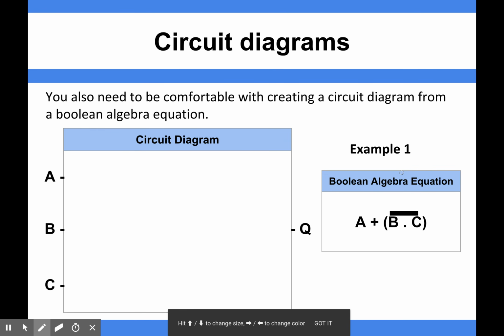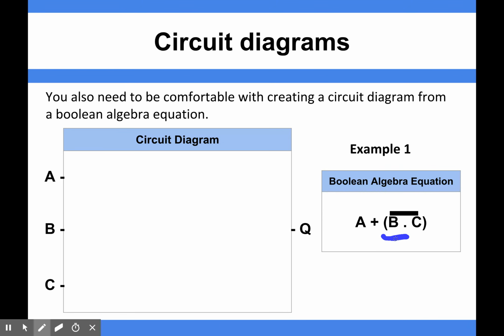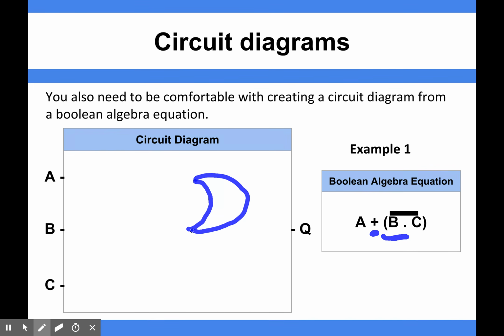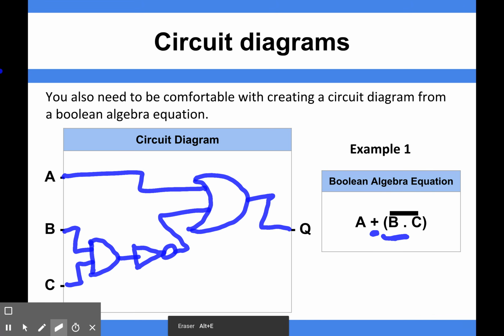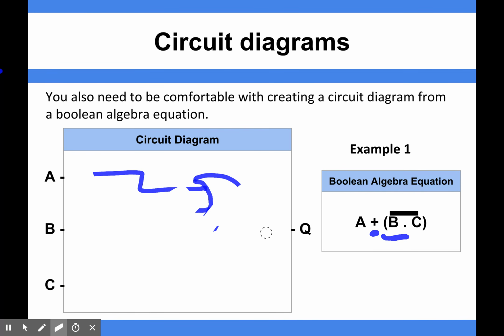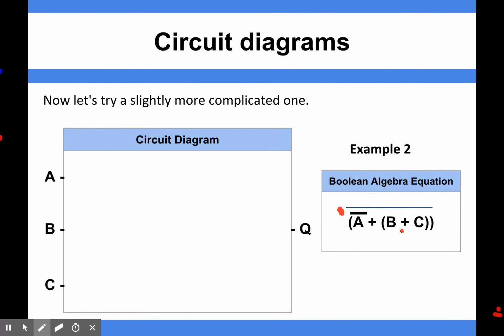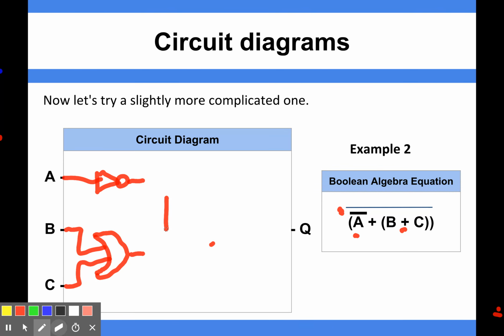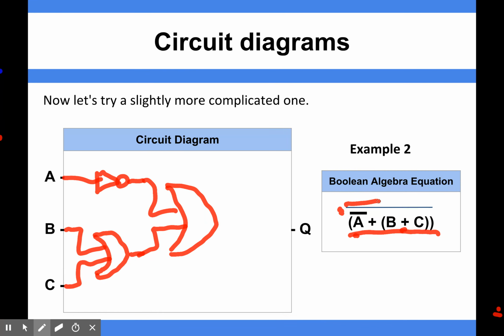Computer Architecture - Circuit Diagrams